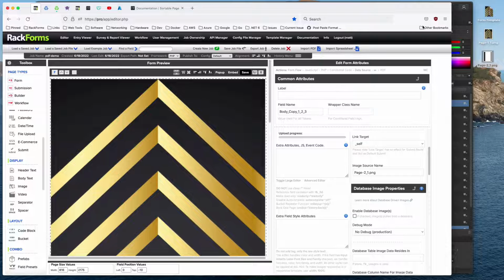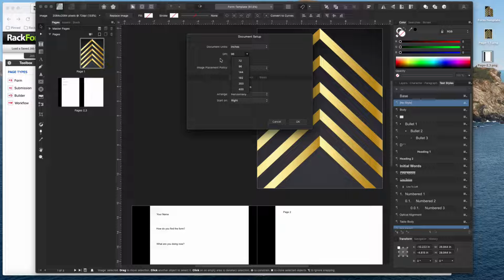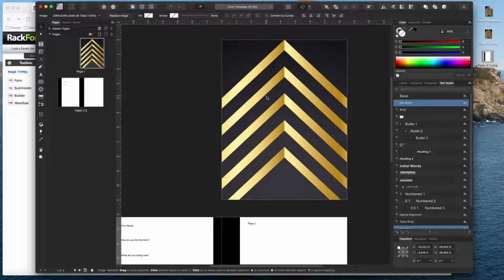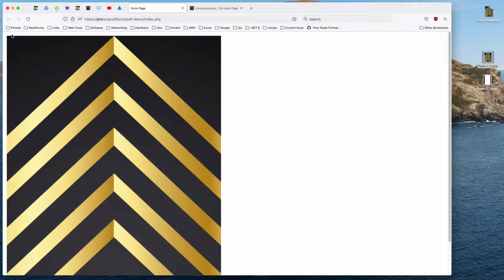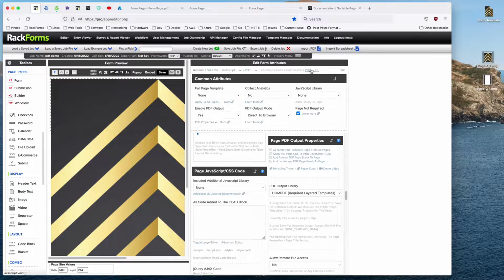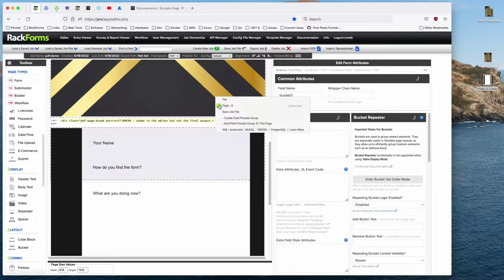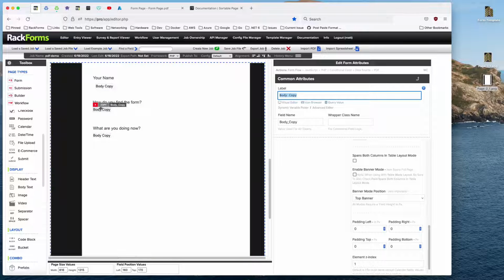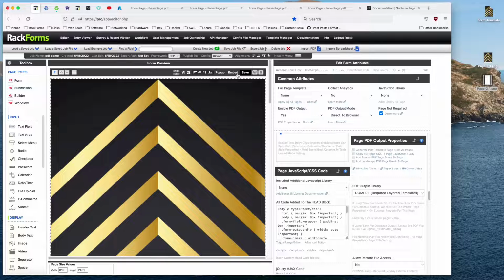RackForms PDF Page Generation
In this video we'll see how we can use RackForms to generate full page PDF templates.